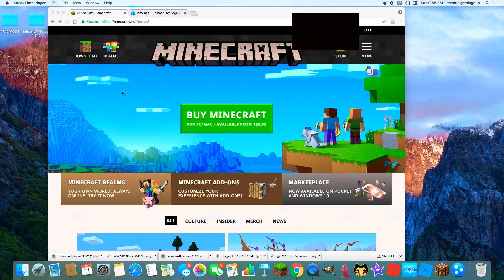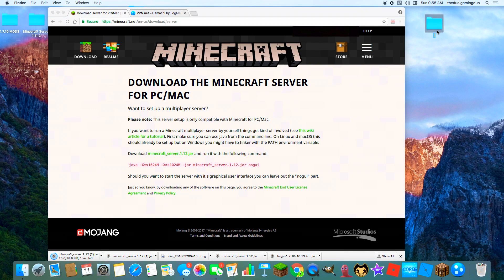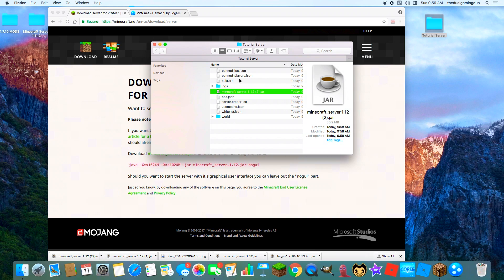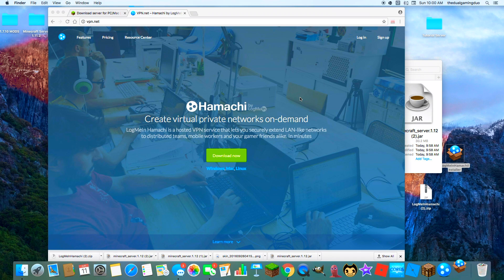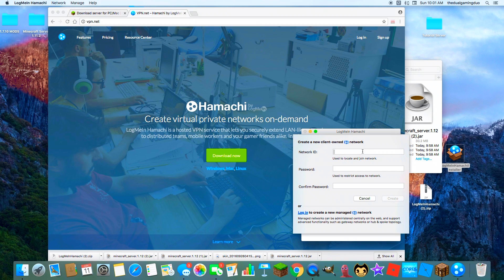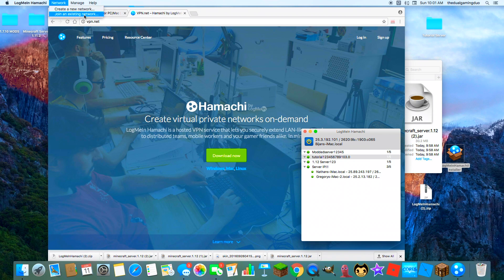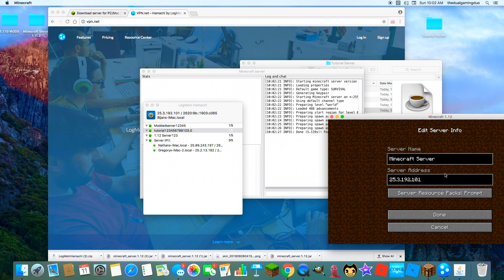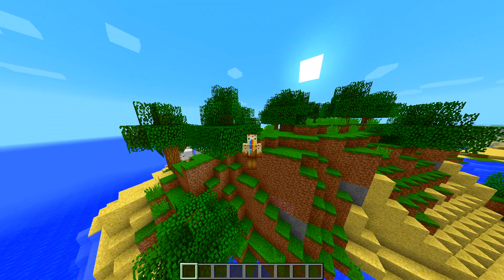How to make a 1.12 Minecraft Server with Hamachi | Mac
Hey guys its DoughCrafter!! Today I will be showing you how  to make a Minecraft 1.12 Server with Hamachi!!